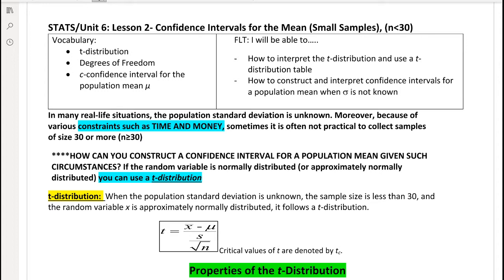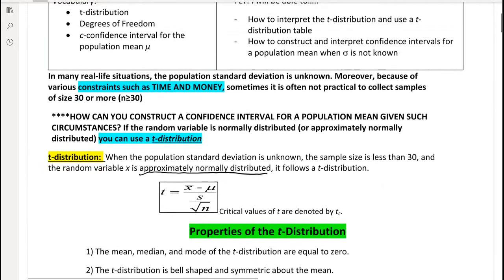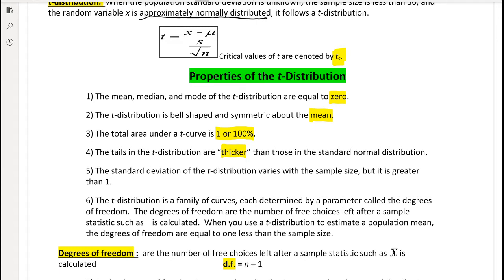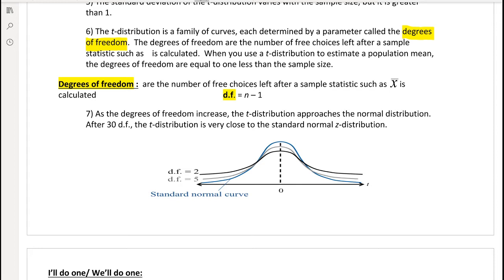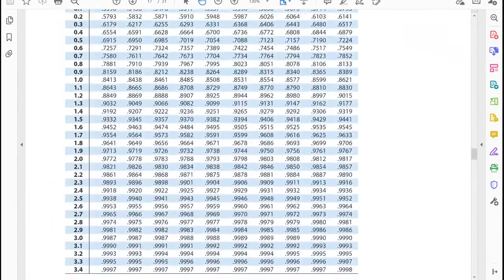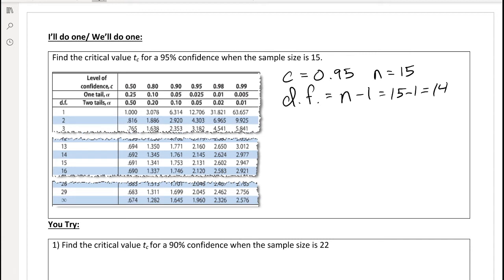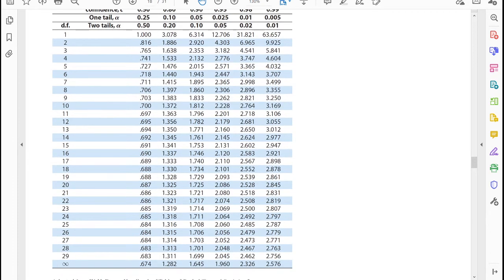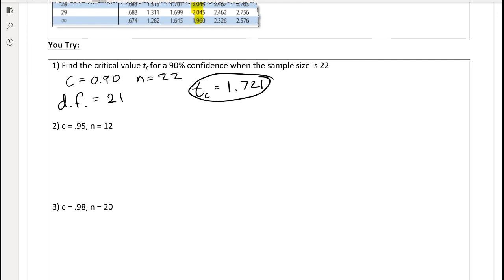Statistics 6.2 Notes Part 1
Confidence intervals for means with small samples (less than 30)